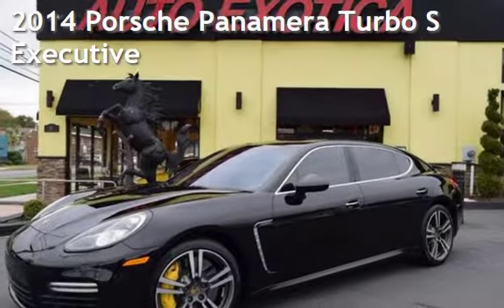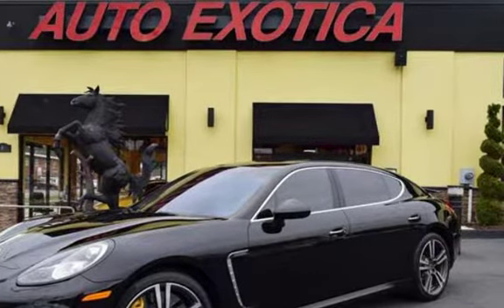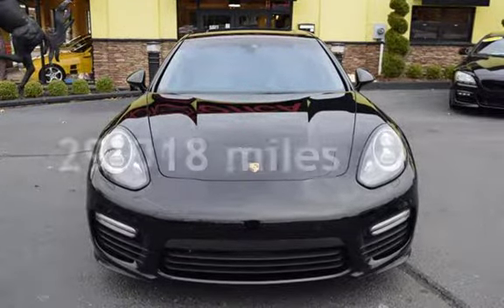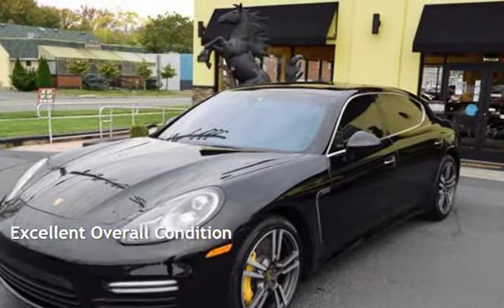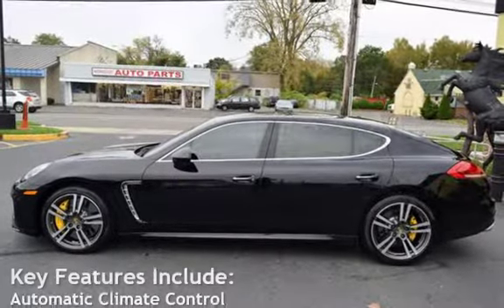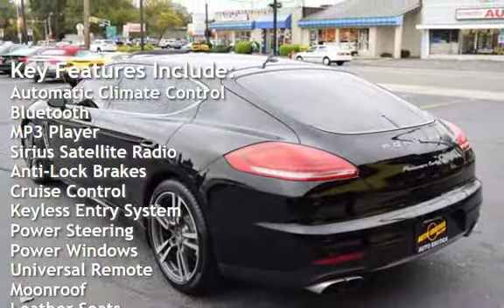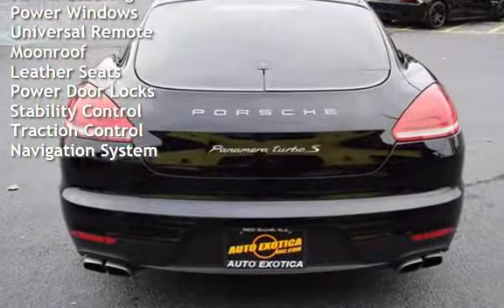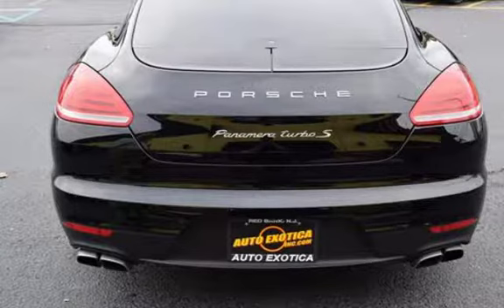2014 Porsche Panamera Turbo S Executive for sale in RED BANK, NJ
***TRI-FOLDING SPOILER***

***4.8L TWIN TURBOCHARGED V8***

***PDK DOUBLE CLUTCH TRANSMISSION***

***ADJUSTABLE RIDE HEIGHT AND DAMPER SETTINGS***

***HEATED AND VENTILATED SEATS FRONT AND REAR***

***NAVIGATION***

***BACK-UP CAMERA***

***POWER REAR SUNSHADES***